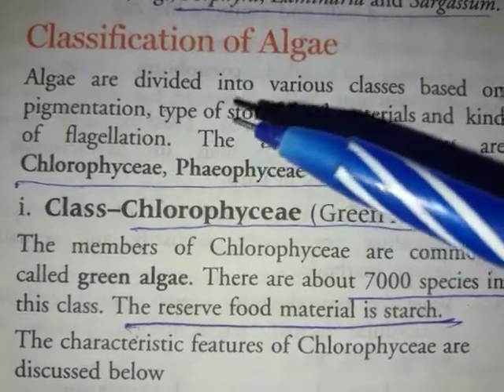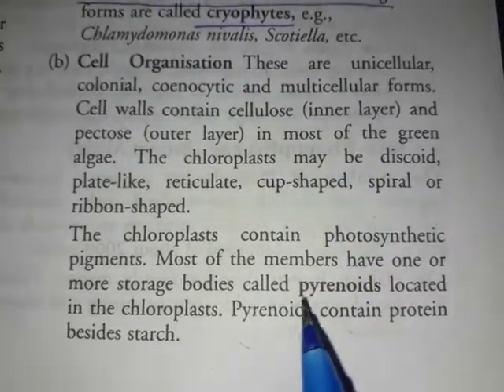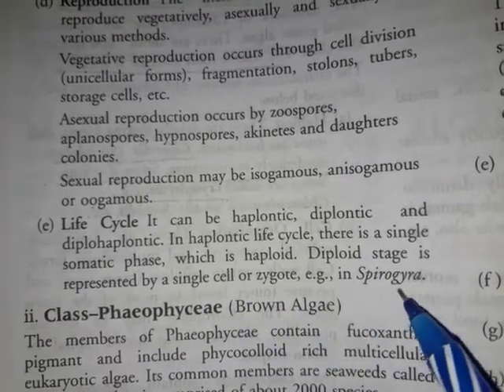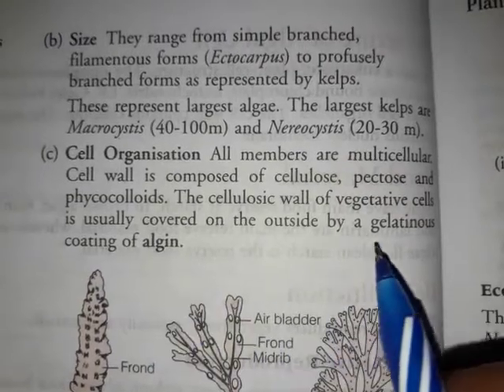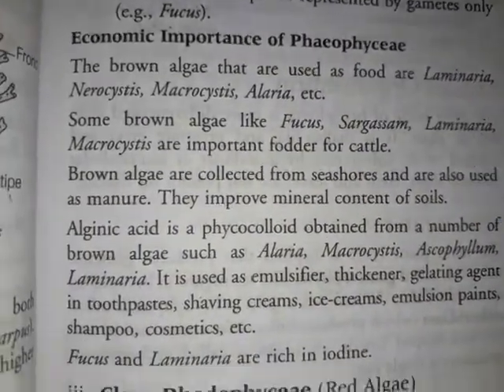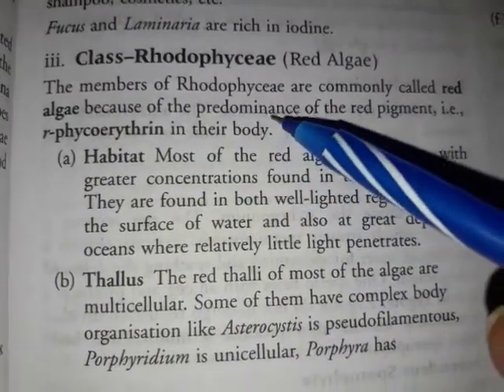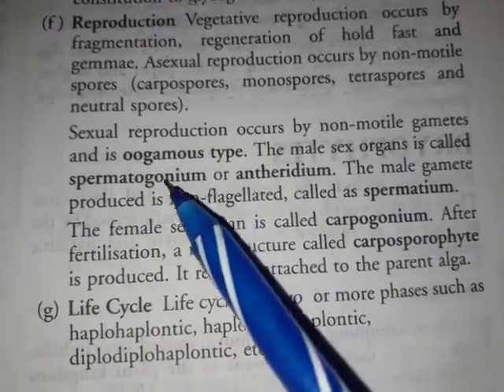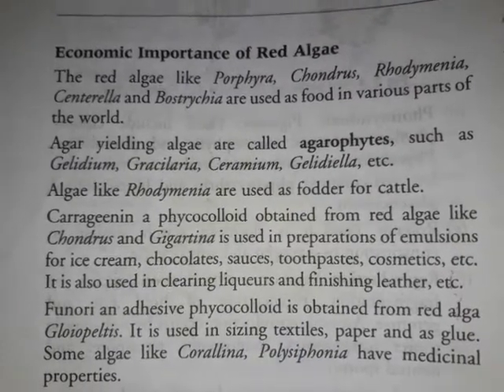Plant Kingdom(# Classification of Algae #)